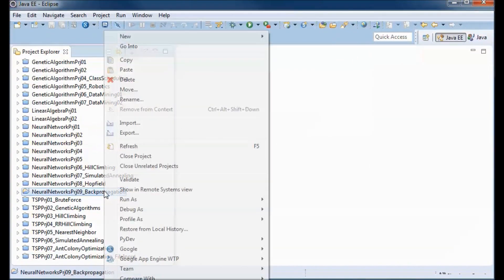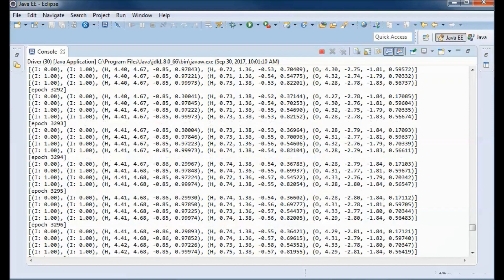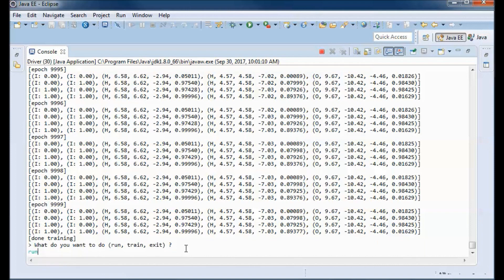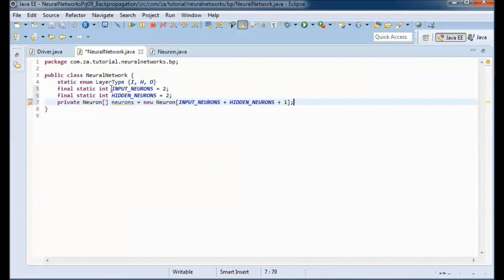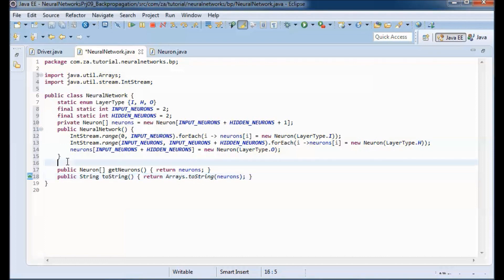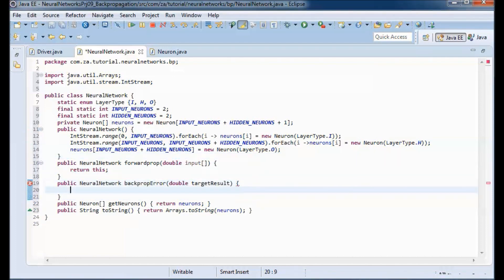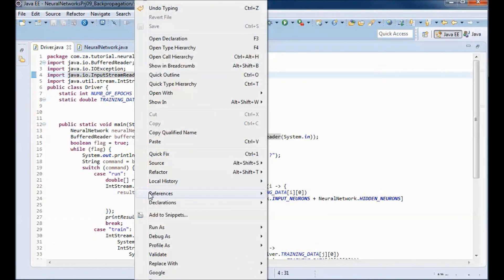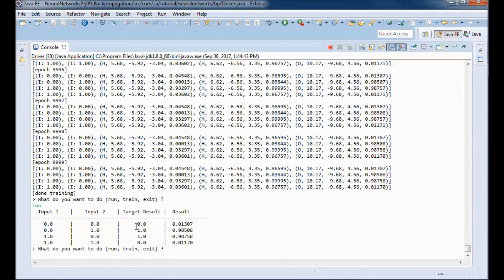Backpropagation (01) + Neural Networks (09) + JAVA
00:06 demo a prebuilt version of the app. (use xor training data)
00:14 run the neural network
00:26 train the neural network
00:36 run the neural network
00:41 target and actual results are now very close
00:47 as we do more training the target and actual results get closer
01:00 go over the simple neural network used here
02:04 code the application
02:22 go over the various classes that make up the app.
03:10 layer types
03:24 code the Neuron class
04:02 activation method
04:14 calculate derivative method
04:49 code the NeuralNetwork class
06:00 forwardprop method containing code that runs the network
07:43 controlling how fast the network learns
08:00 backpropError method containing code that backpropagate the error
08:12 drawing of the network implemented here
08:40 go over the code in the backpropError method
10:00 code the Driver class
10:17 go over the training data
10:44 go over the code that drives the application
12:15 test run the completed app.